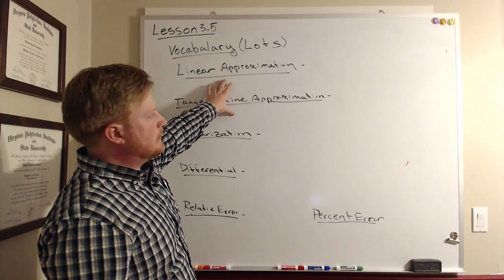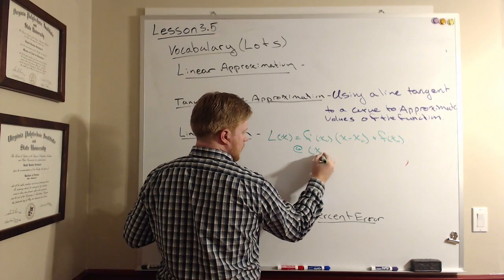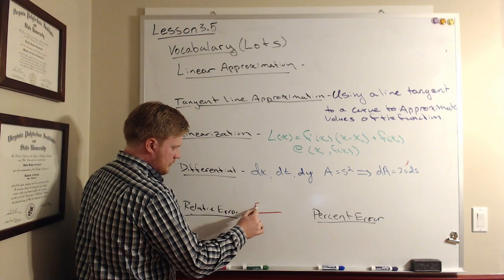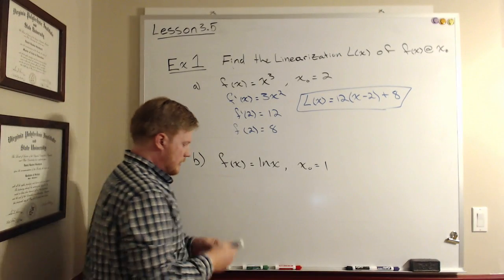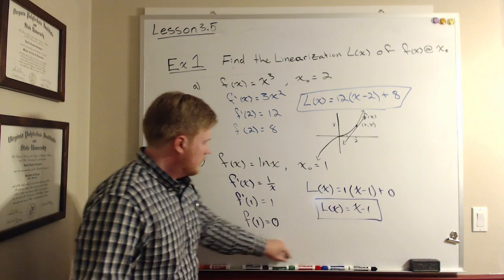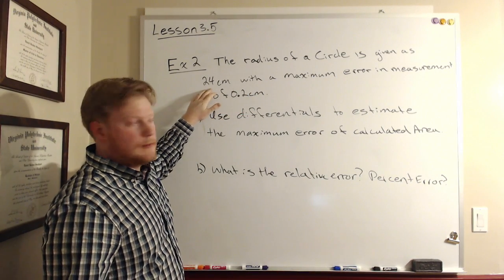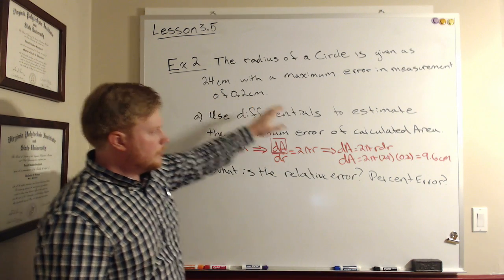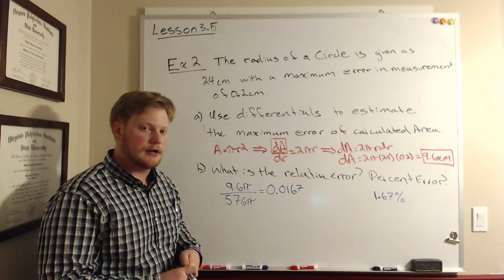Unit 3 Day 4